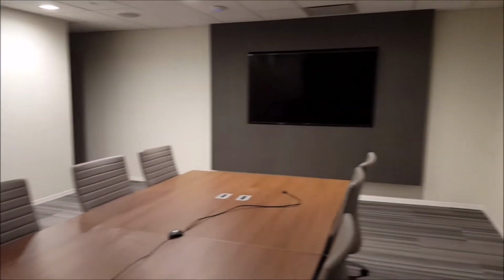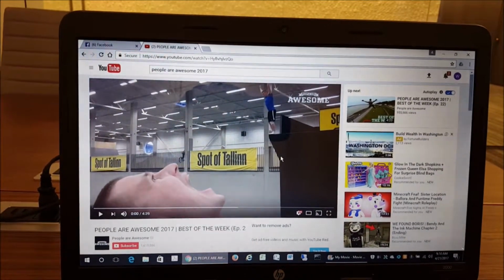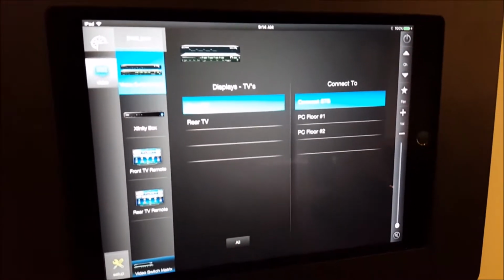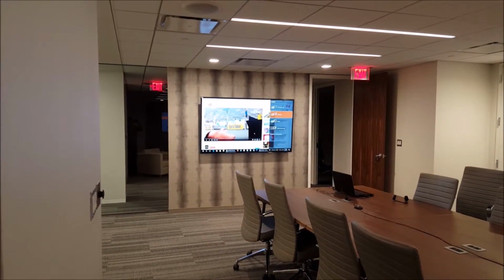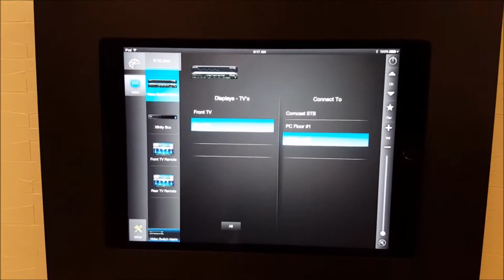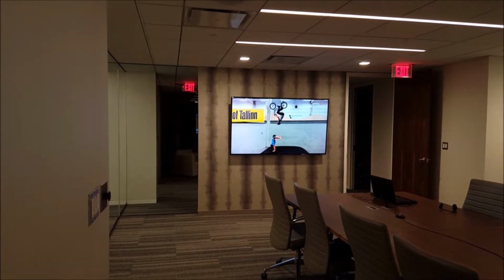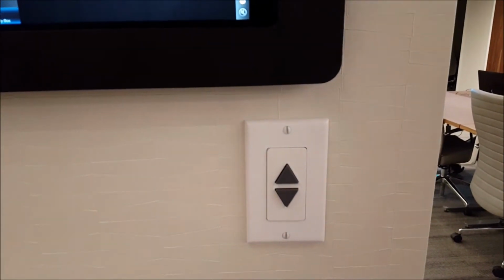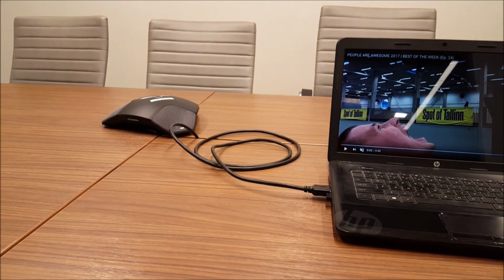1667 K st. Conference Center Video Switching Instructional